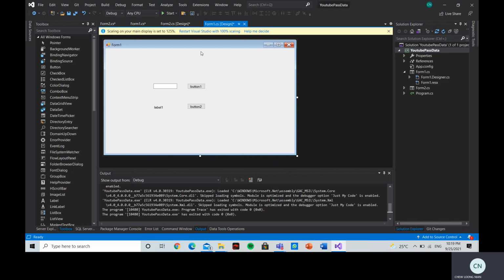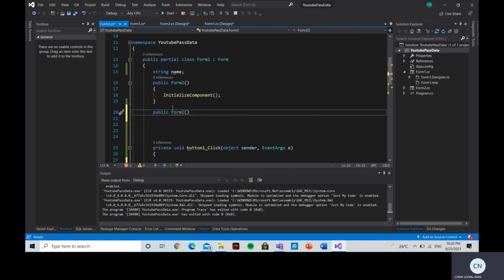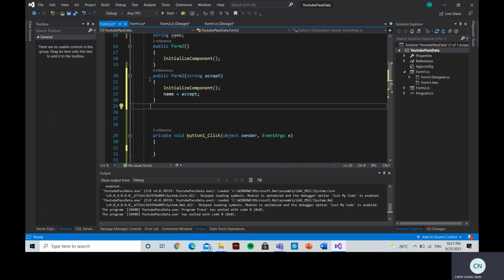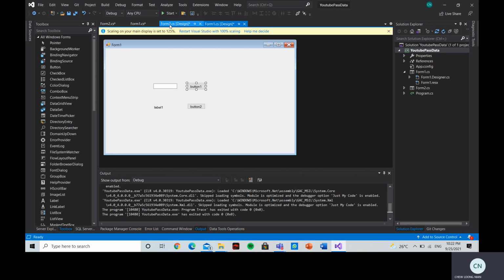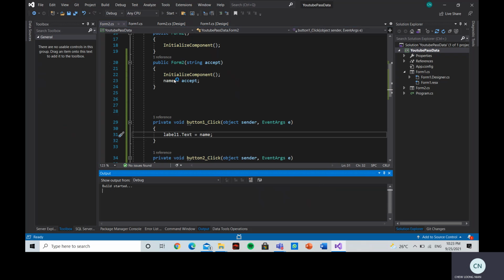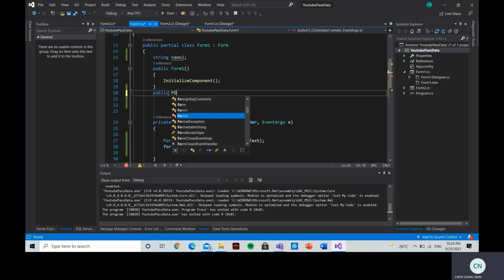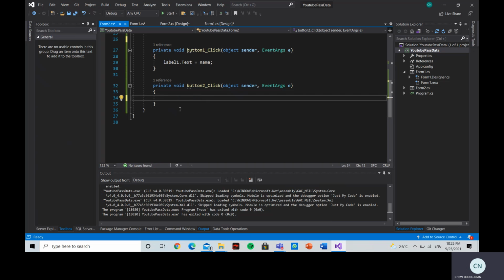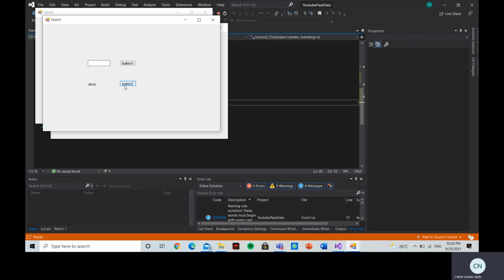Pass data from one form to another form in C#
Using constructor to access and pass data from one form to another form